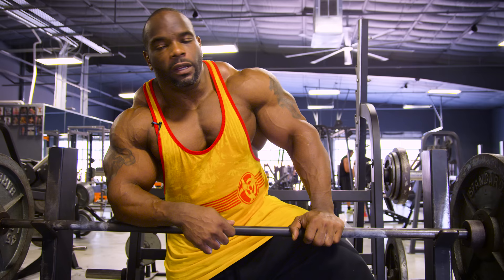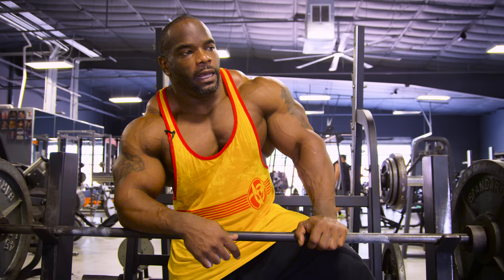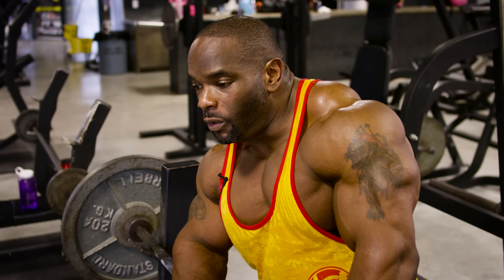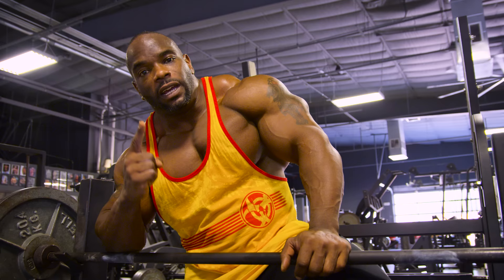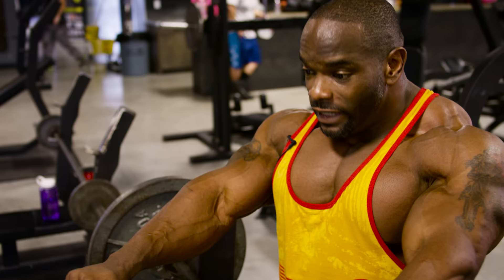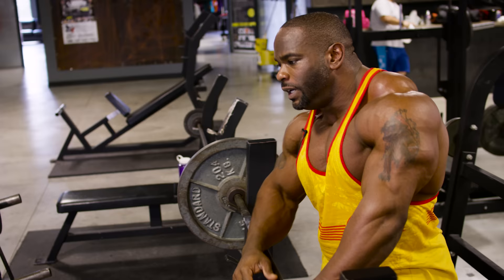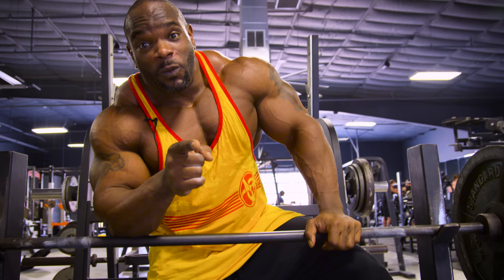Johnnie O. Jackson: UNIQUE Triceps Superset - Mutant Mash-Up 4K RESOLUTION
Johnnie O. Jackson has some thick arms, and this is how he builds the back of them. We guarantee you haven't seen THIS superset before! Watch it in 4K to see MAXIMUM DETAIL!

Be sure to check out Johnnie's COMPLETE DELT SESSION, in stunning 4K resolution: